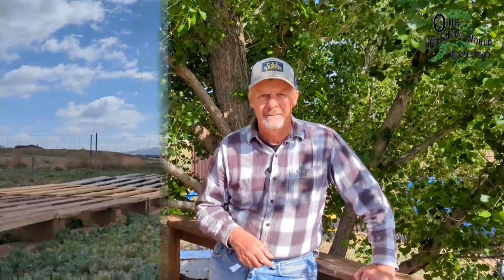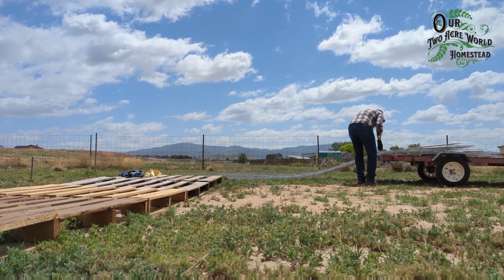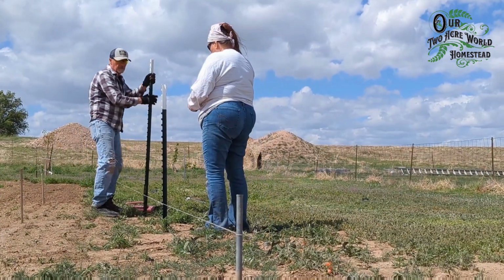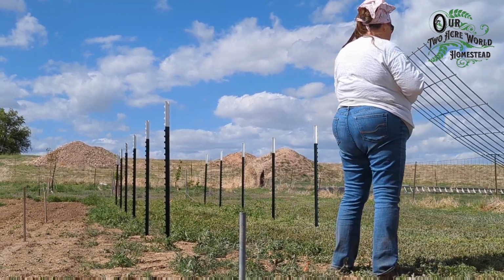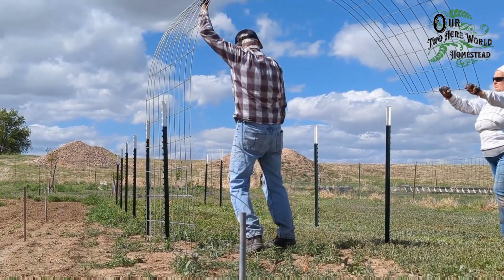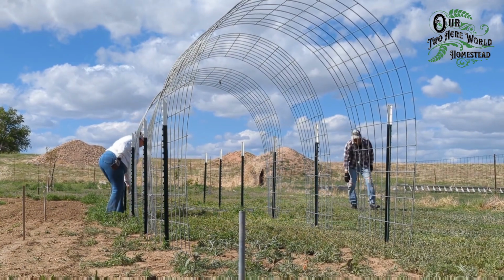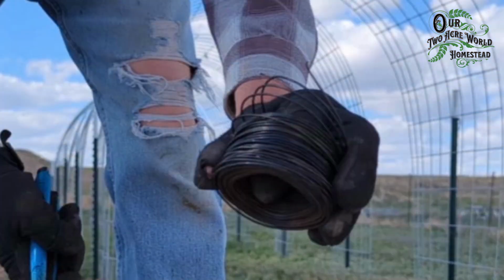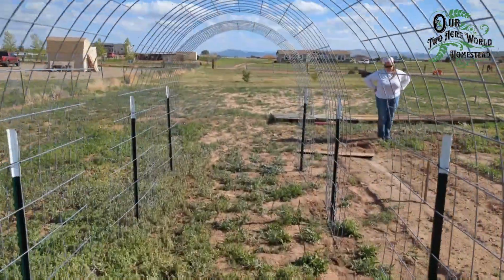Homestead Couple in Our 60s Builds 40’ Garden Arbor in 2.5 Hours!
We’re 61 and 67, and we built a 40’ garden arbor in just 2.5 hours!  Join us at Our 2 Acre World as we create a big cattle panel arbor, perfect for future vines and built to last for years.

 Using only cattle panels, T-posts and bailing wire, this quick DIY project is perfect for homesteaders looking to upgrade their garden on a budget. Costing only $250, this quick DIY project shows what teamwork and a solid plan can do.
Watch how we did it under a beautiful blue sky!

Senior Homesteaders can get the job done! Gardening for Seniors can be productive and achievable.  Retirement Homesteading is the life!
12 lb. T-Post Driver:

8 lb. T=Post Driver

What’s your favorite garden project? Have you tried a cattle panel arbor? We’d love to hear your tips!